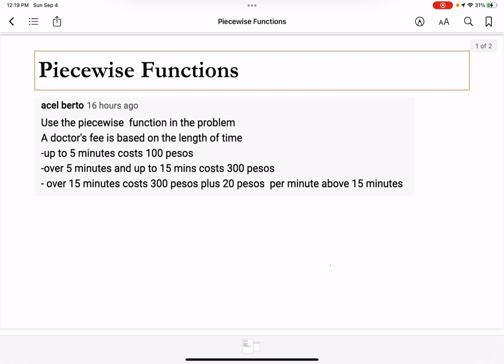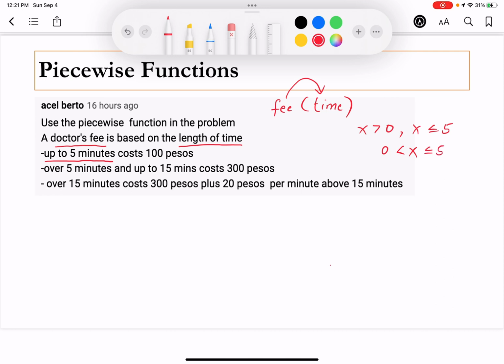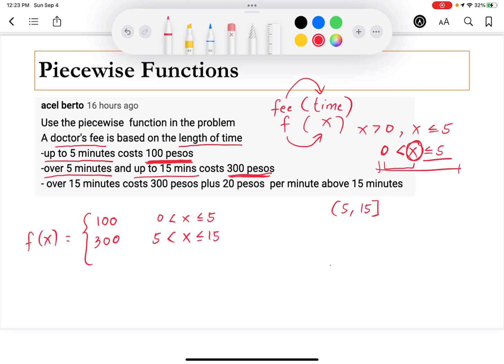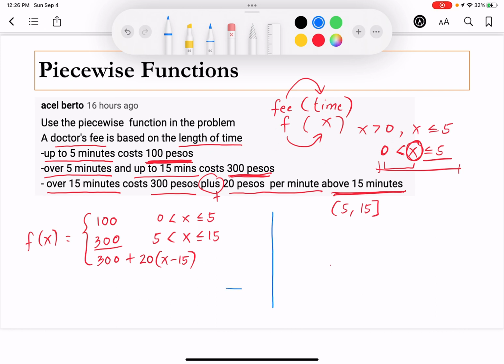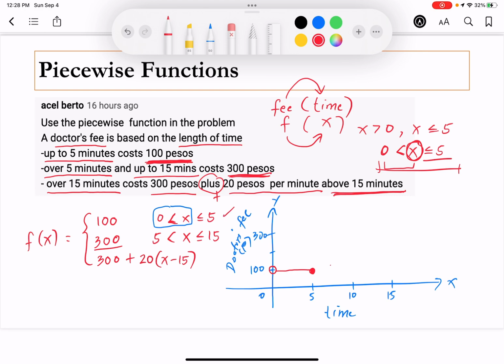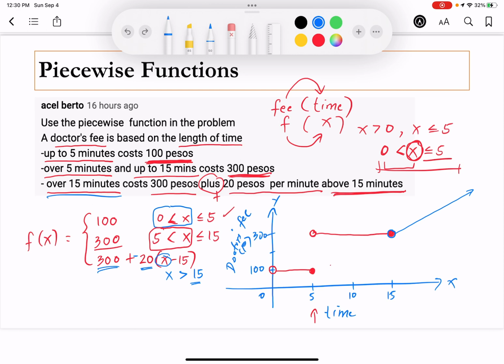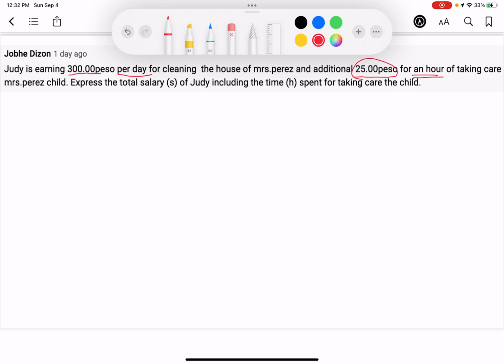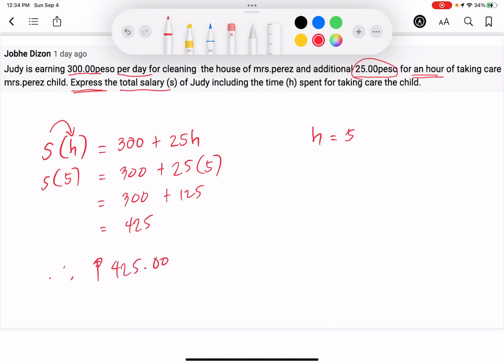Piecewise Functions Filipino Version